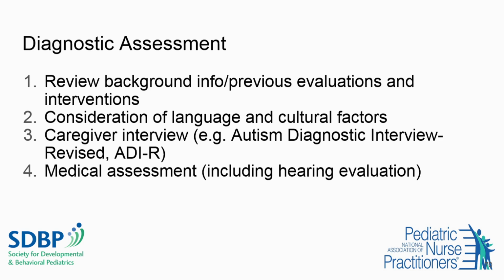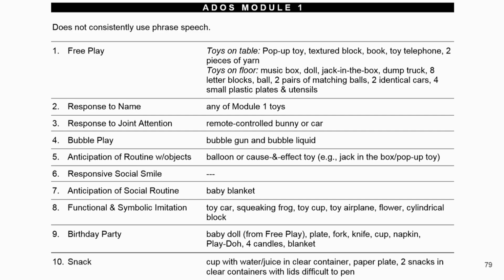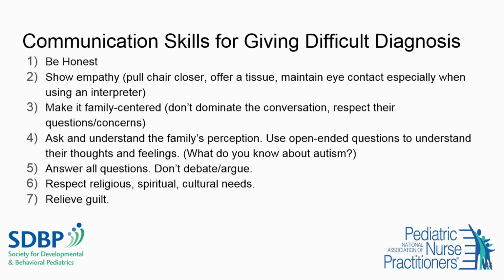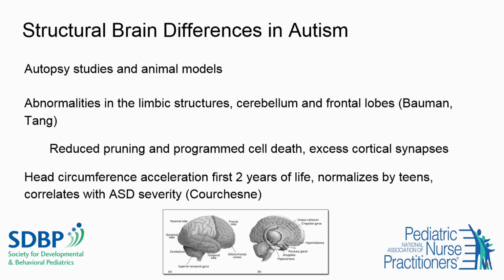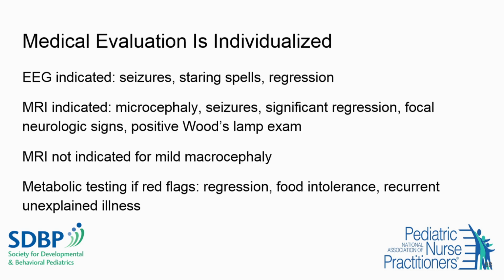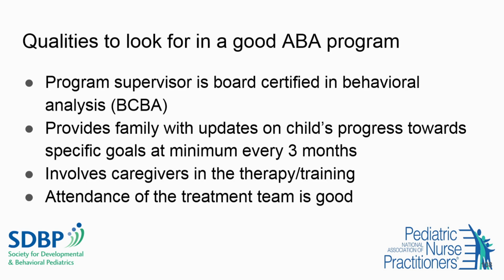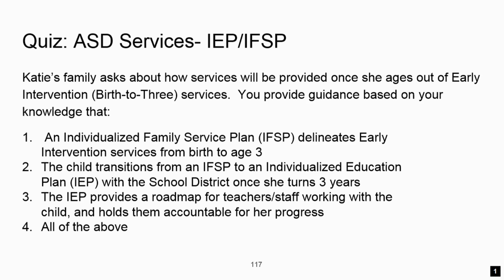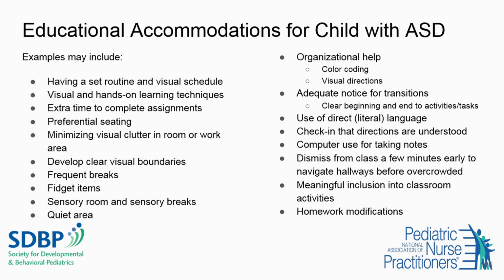Assessment and Diagnosis for Autism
SDBP/NAPNAP 2018: Assessment and Diagnosis for Autism